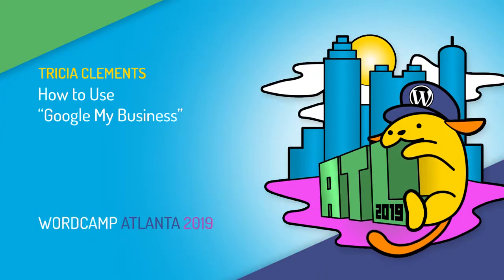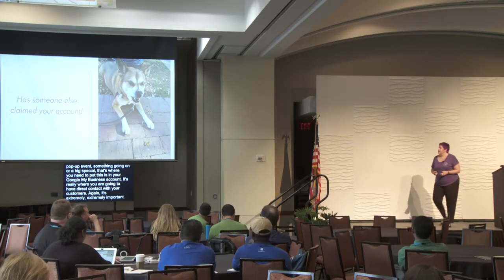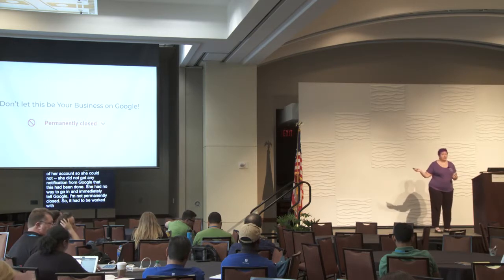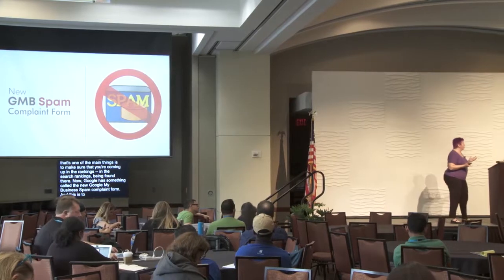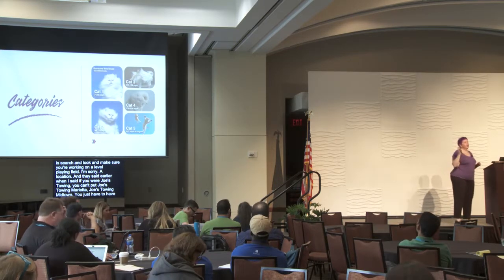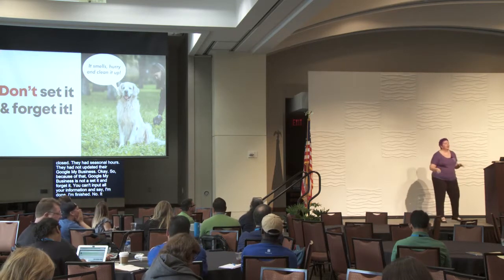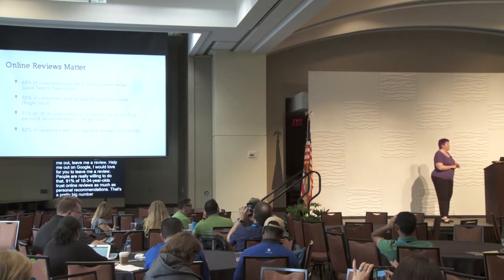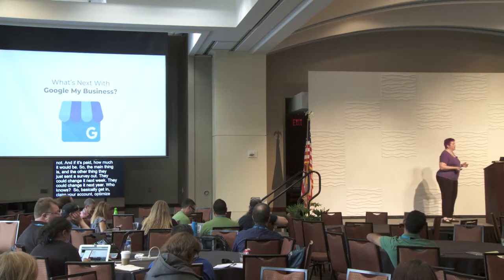Tricia Clements: How to Use “Google My Business”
Does your business serve a specific geographic location? If so, you need to focus on Local SEO and particularly your Google My Business (GMB) listing.
Claiming, setting up and posting weekly to your GMB account up can be crucial to your Local SEO (ex. dog groomer near me) by increasing your chances of showing up in Google’s Local Pack, Local Finder and Google Maps.
Whether you have a special to promote, a blog you want to get eyes on or simply want more traffic to your business or WordPress site, you should optimize and post weekly to GMB.
GMB is NOT a set it and forget it platform for your business. Tricia will share Local SEO tips, tricks and best practices to get your local business found. This will include: claiming your GMB account, optimizing your GMB account, posting to GMB, getting reviews, your NAP, citations and much more!
Key takeaways:
– The keys to properly optimizing your GMB Account
– Best practices for on-site SEO for your Local Business
– NAP and Citations – how to get it right from the start